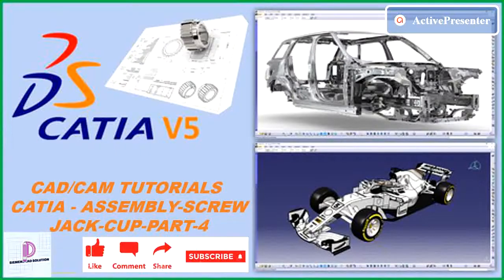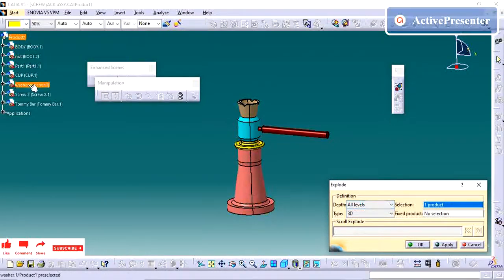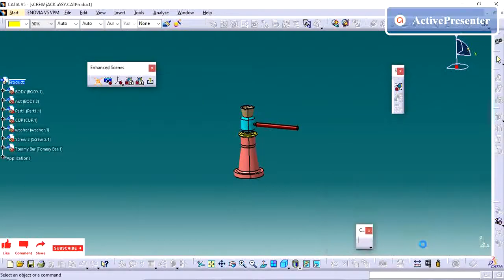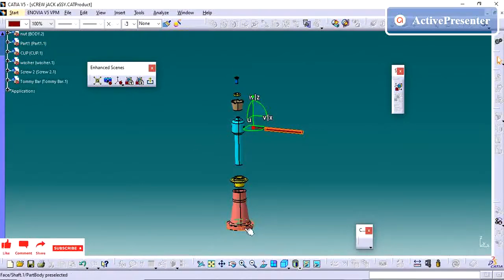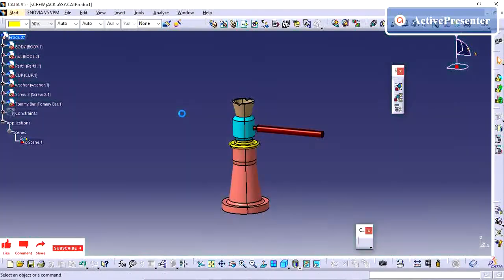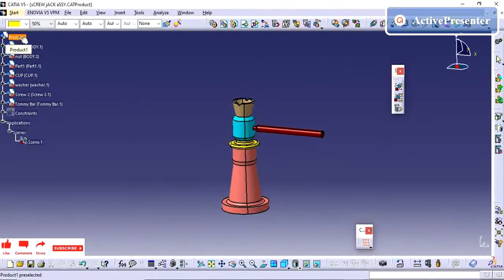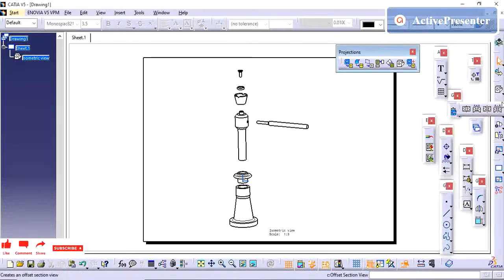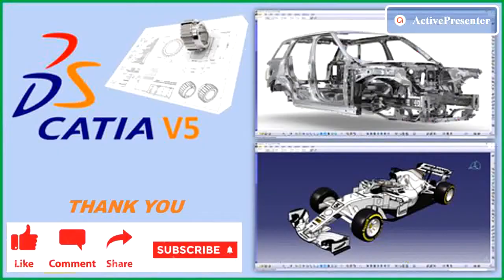CATIA DRAWING|HOW TO CREATE EXPLODED VIEW USING SCENE COMMEND|SCENE CREATION|DRAFTING|TIPS & TRICKS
This video show how to create a exploded view in the Drawing by using the Enhanced Scene tool bar and video shows the tutorial how to import the scene into drawing.

CATIA V5 BASICS SKETCHES  ORIGIN POINTS
CATIA V5 BASICS HOW TO USE DIFFERENT SKETCHES ORIGIN POINTS
CATIA V5 BASICS SHOWS USES OF  SKETCH  ORIGIN POINTS
CATIA V5 BASICS – HOW TO USE STIFFENER
CATIA V5 DRAWING – HOW TO CREATE TITLE BLOCK
CATIA V5 DRAWING – HOW TO CREATE DRAWING TEMPLATE
CATIA V5 DRAWING – HOW TO CREATE EXPLODED VIEW
CATIA V5 DRAWING – HOW TO CREATE EXPLODED VIEW USING SCENES